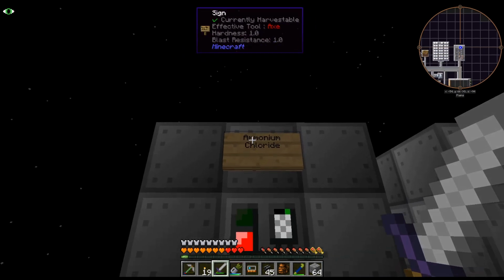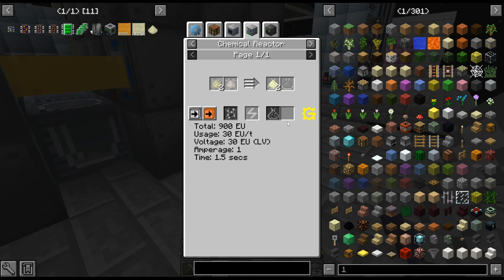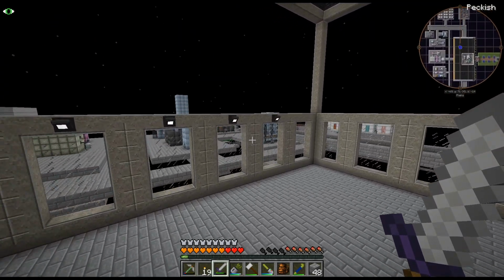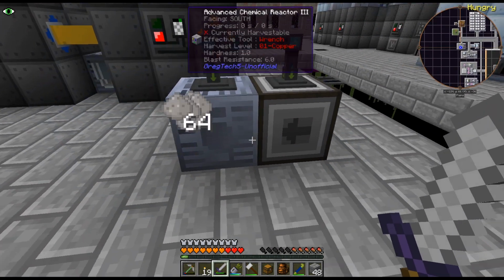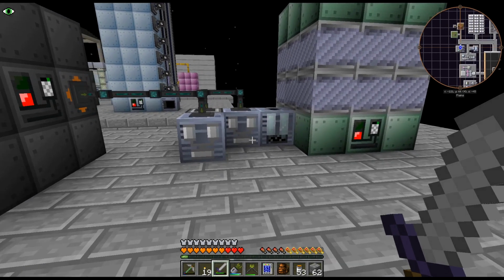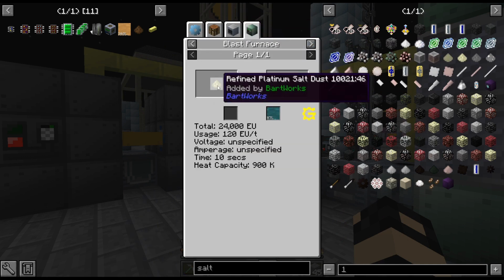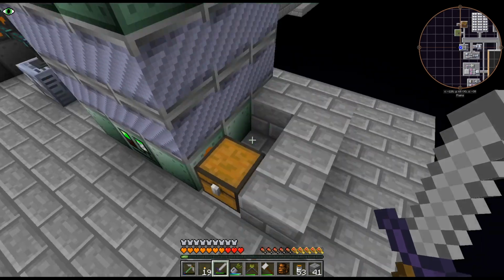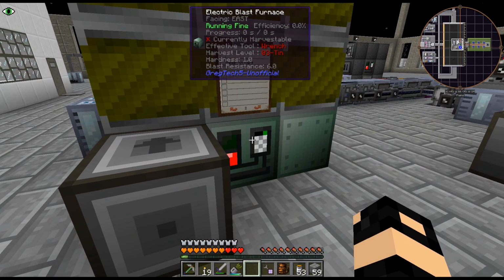GregTech New Horizons S2 - 138 - Automating Platline At Last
Finally able to start automating the entire platinum processing chain